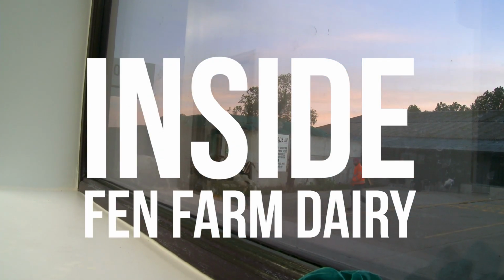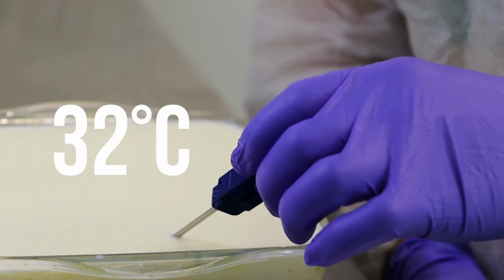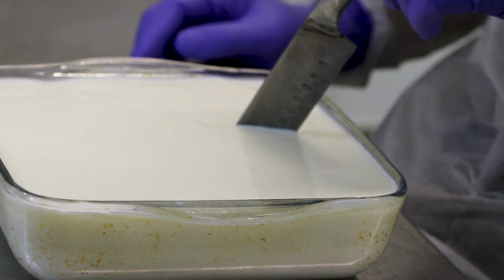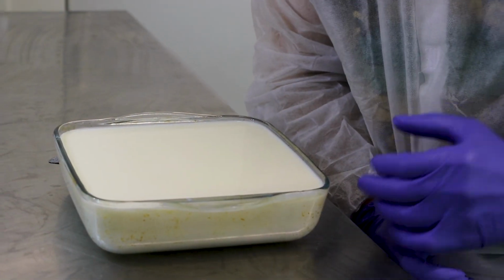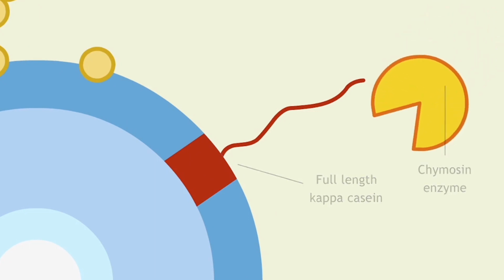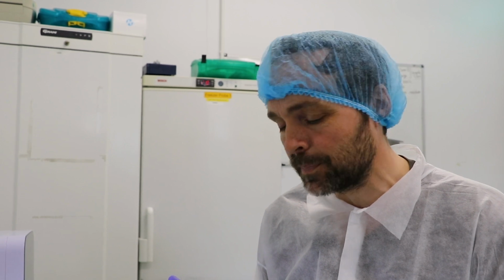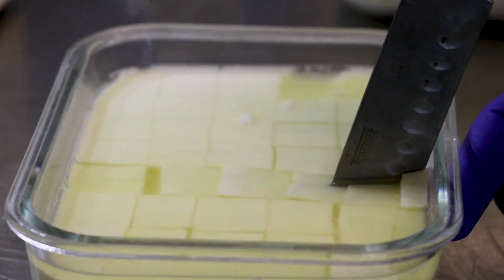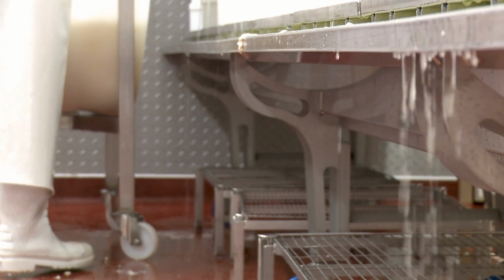HOW TO MAKE CHEESE at home - We reveal the answer to the question WHAT IS RENNET?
Discover the secret to cheesemaking at Fen Farm Dairy.

Let Jonny Crickmore show you how easy it is to make a simple cheese.  Along the way we'll learn all about the magic ingredient, rennet.  Rennet is the secret ingredient to almost any cheese you've ever eaten!